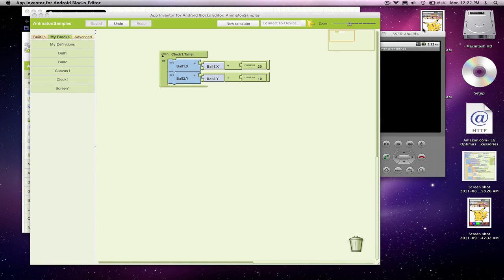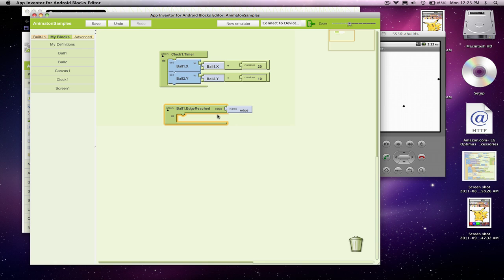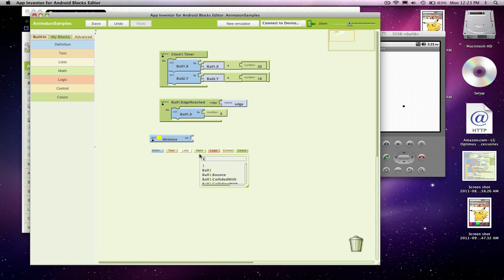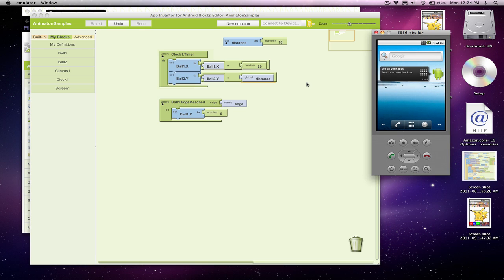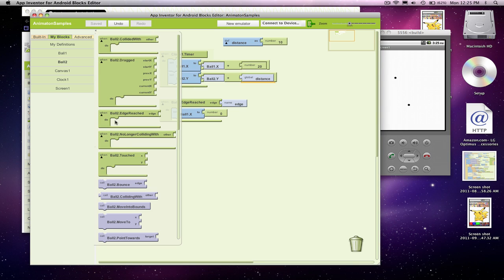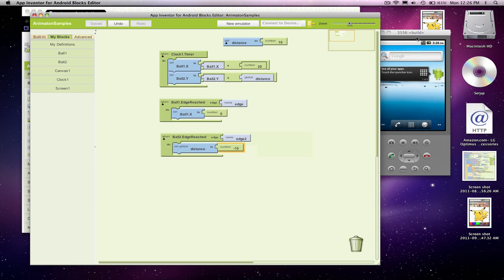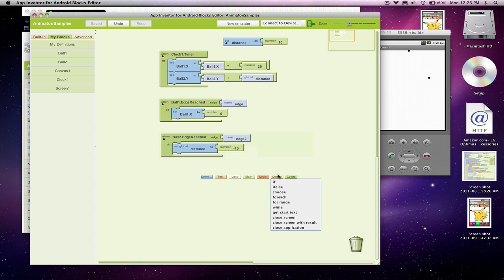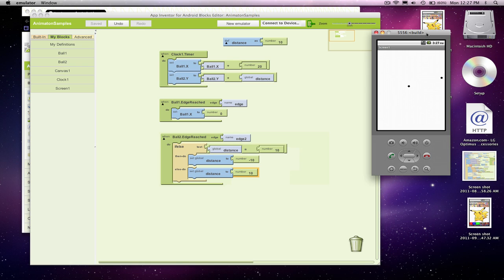Back and Forth Animation in an App Inventor App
A screencast showing how to move an object, smoothly, back and forth across the screen